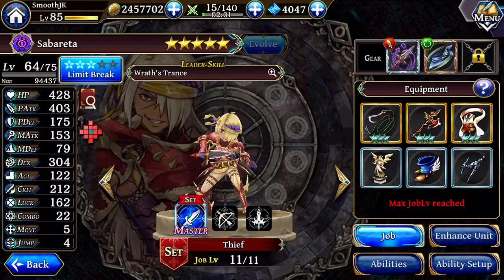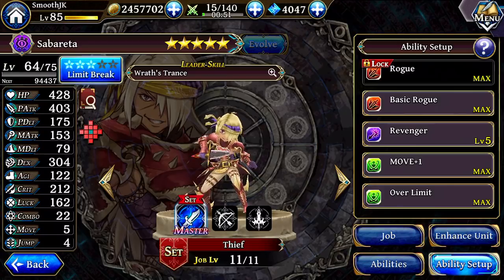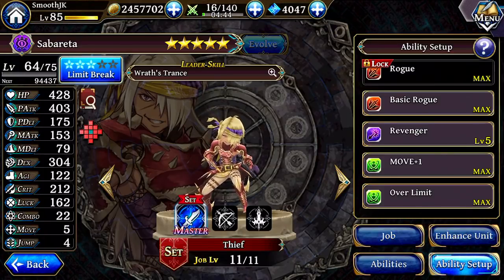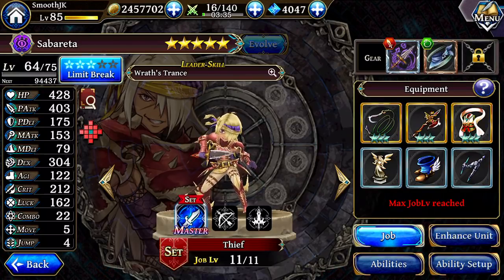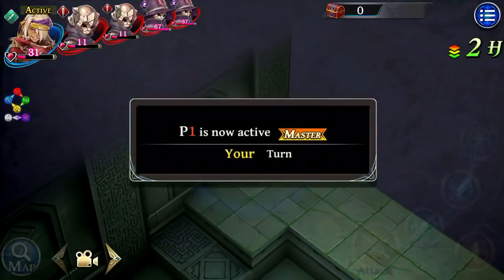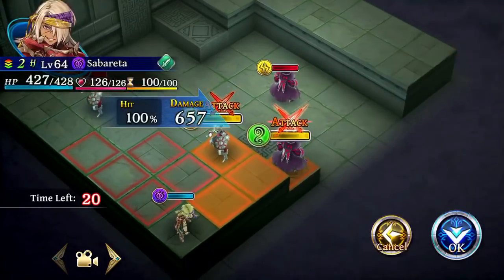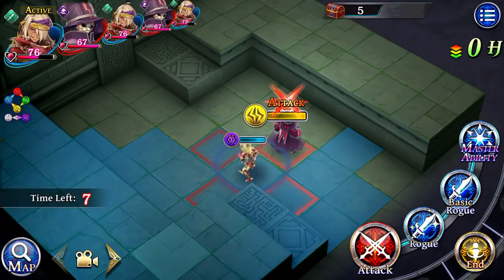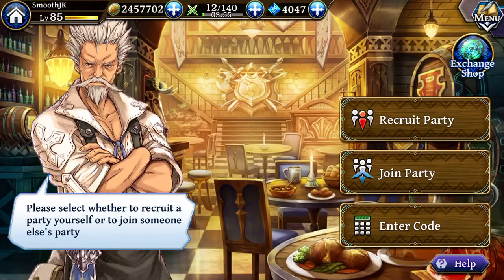[Alchemist Code] Free Sabareta (Thief) using Dirk of Projection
For most, he is a pretty unique Hunter with Over Limit as a passive option. With the Dirk, he becomes something very different...Basic Dark Blade also works very well on him, especially until he gets high enough level to start with 40 jewels (at which point, you can start with his Demon Summoning ability).